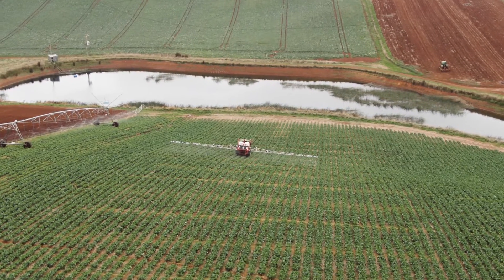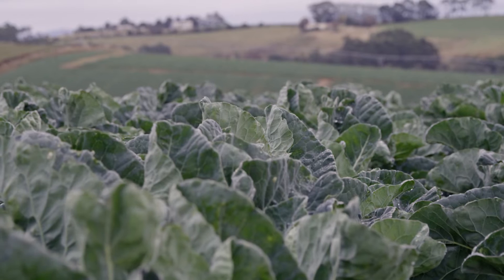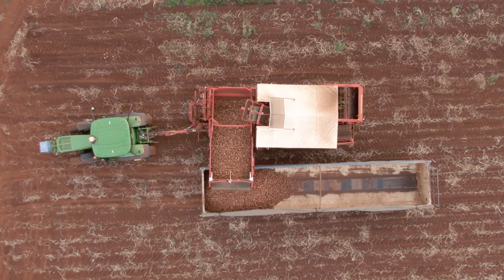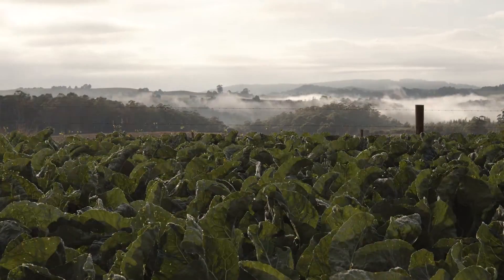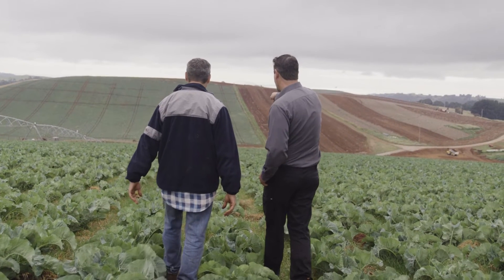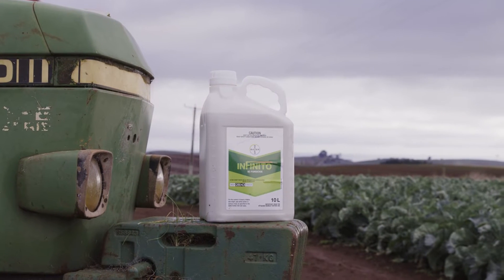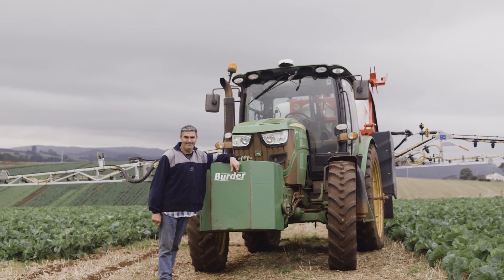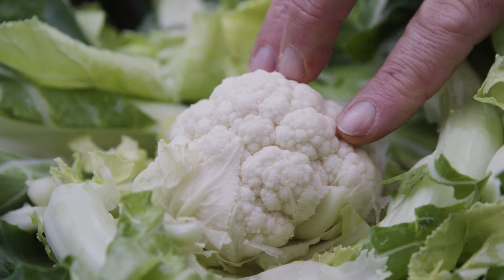Infinito® Fungicide by Bayer | Treating Downy Mildew in Onion Crops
After first successfully using INFINITO®, a new fungicide from Bayer, to control downy mildew in his onion crops, northwest Tasmanian grower Ian Charleston has now also turned to the chemistry for white blister control in cauliflowers.